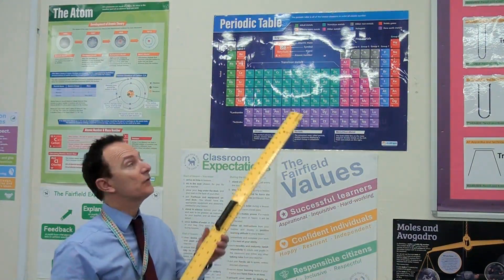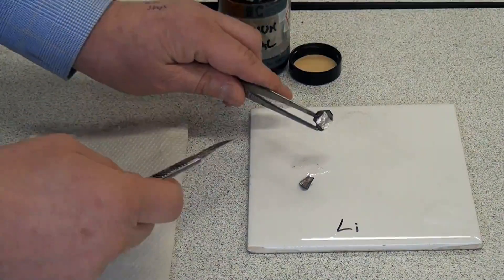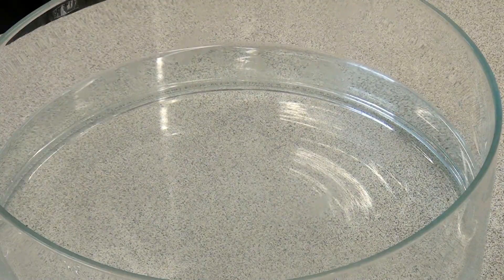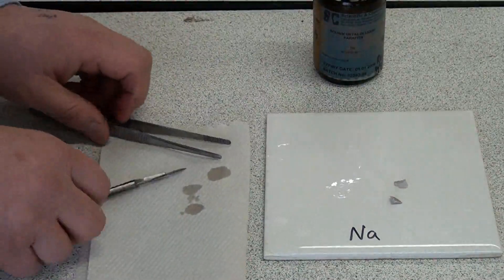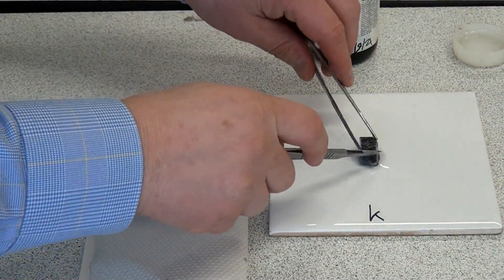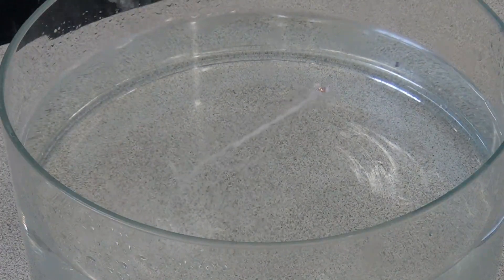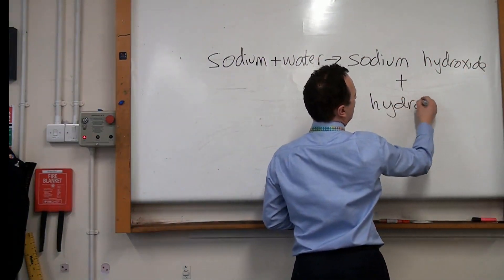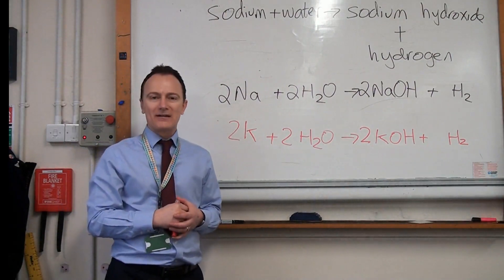Alkali Metals and Water. How does Lithium, sodium and potassium react with water?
Take note of what happens when lithium, sodium and potassium are put in water because it's a fave exam question on your GCSE Chemistry paper.